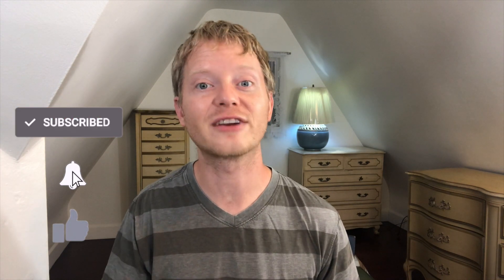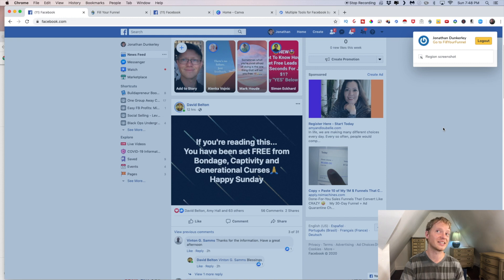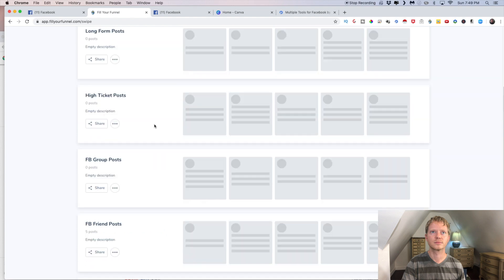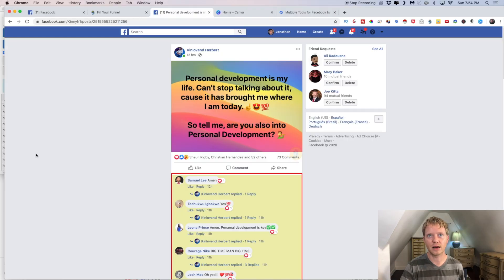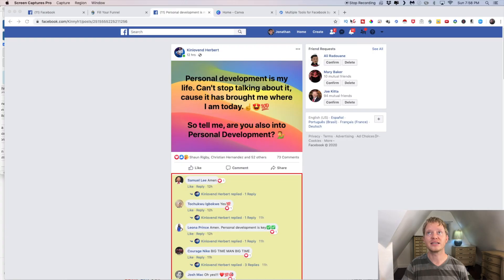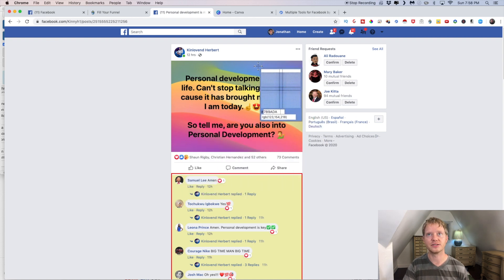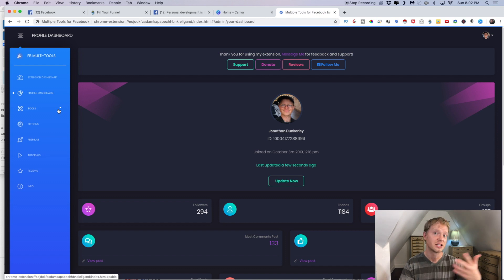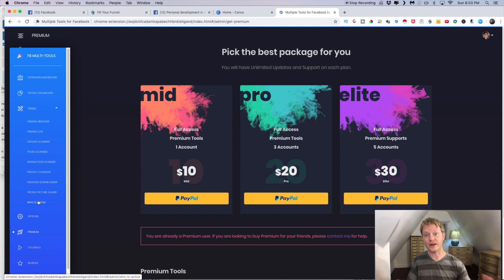Top 4 FREE Extensions for Marketing FREE CHROME EXTENSIONS FOR FACEBOOK IN 2020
In this video you will be shown how to get a leg up with Facebook Marketing with free Chrome extensions for Facebook Marketing in 2020.

I'm going to give you my top 4 free extensions for marketing recommendations. Make sure you stick around until the end so you can hear my number one recommendation.

In the comments let me know if have any other recommendations for Free Chrome Extension for Facebook in 2020

TOOLS I USE IN VIDEO

👇 THE GEAR I USE ON THE CHANNEL 👇

Camera
Sony a6400
Sigma 16mm f1.4
Battery AC Adapter
Patriot 2 Teleprompter
SMALLRIGS Camera Cage
Ball Head
Camera Level

Audio
Rodecaster Pro
Rode PodMic
Mic Boom
XLR Cable

Lights
LED Ring Light

Travel Kit
Camera Bag
Mic Stand
Table Top Tripid
Rodecaster Travel Case